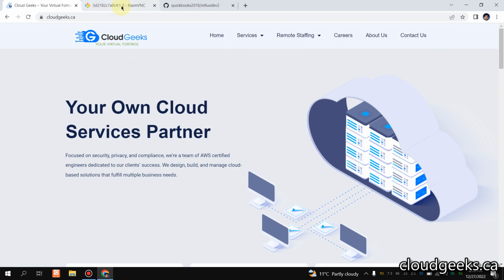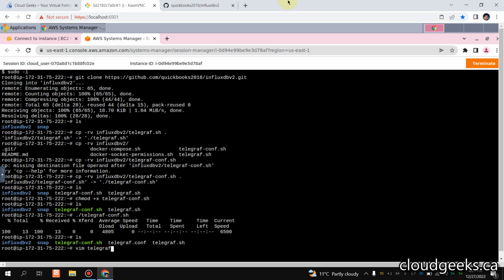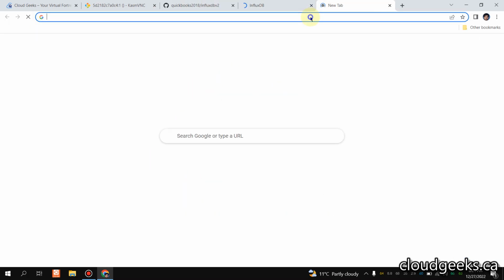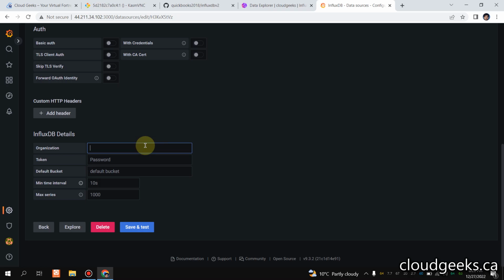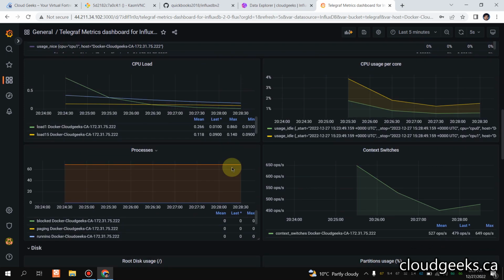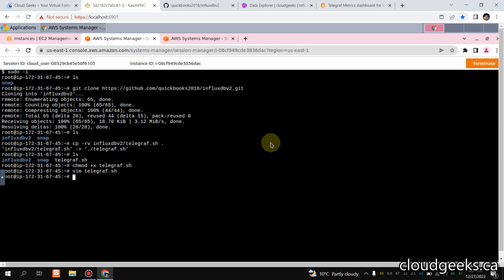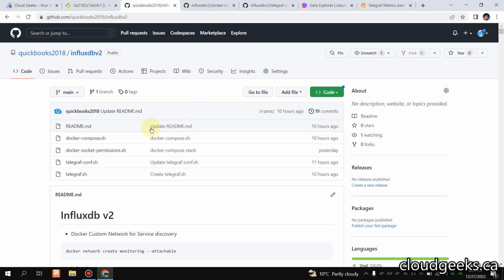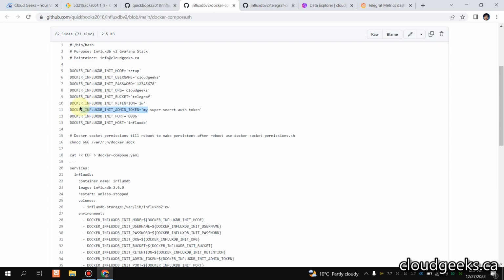Docker Self-Hosted Monitoring Solution with InfluxDBv2, Telegraf and Grafana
Learn how to set up a self-hosted monitoring solution using Docker, InfluxDBv2, Telegraf, and Grafana in this comprehensive tutorial. We'll take you through the whole process step by step, from setting up your Docker environment, configuring InfluxDBv2 and Telegraf, to creating impressive dashboards with Grafana. This is your one-stop solution to gain in-depth knowledge and skills for real-time monitoring in a Dockerized environment.